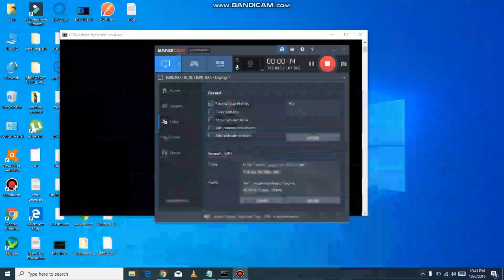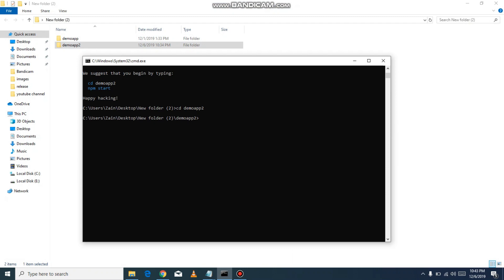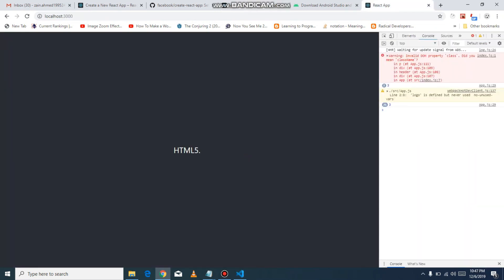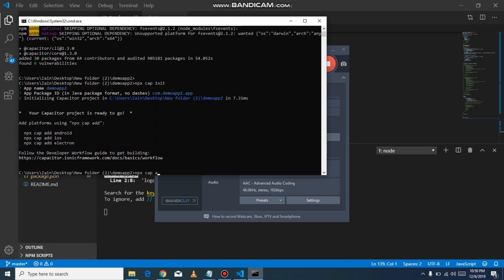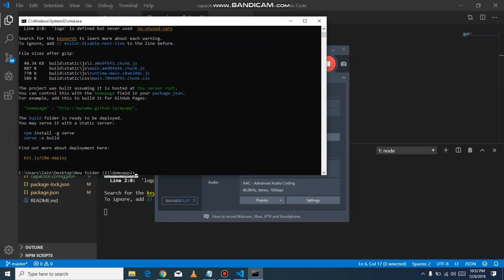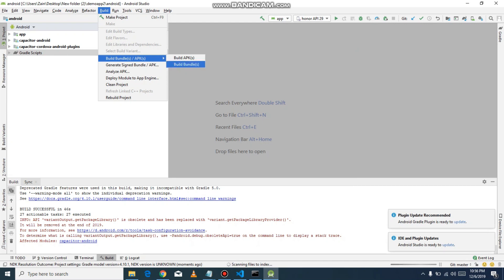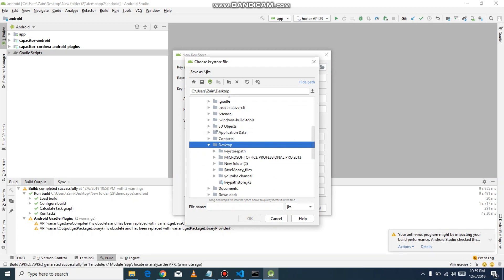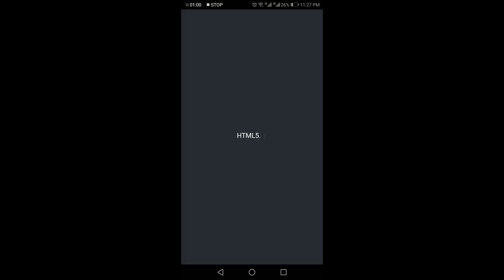convert react web-view to android app and generate Apk.file and run app on android phone Hindi/Urdu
In this video we will learn how we can convert a React.js web application to a mobile app using capacitor and generate a webview app.